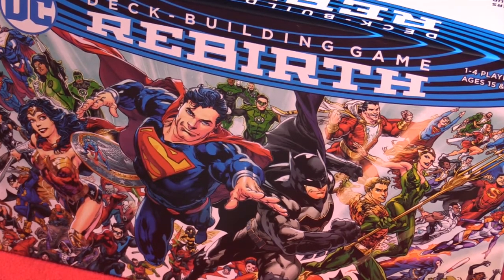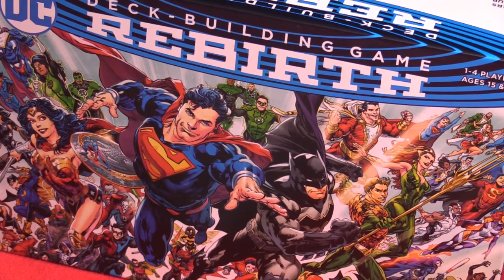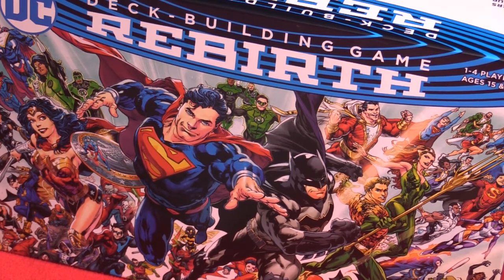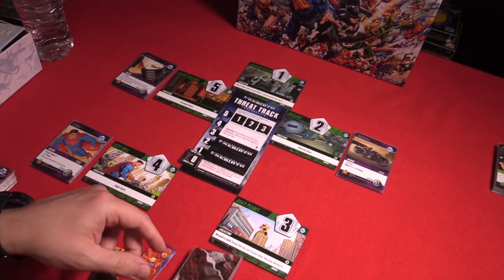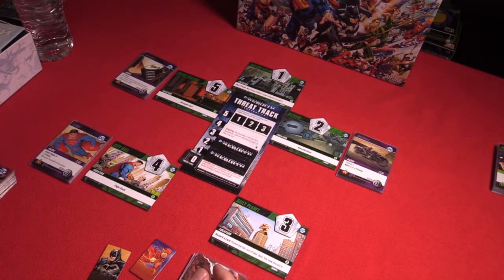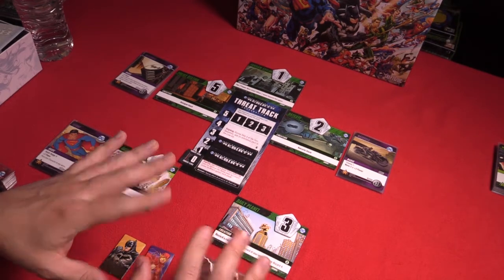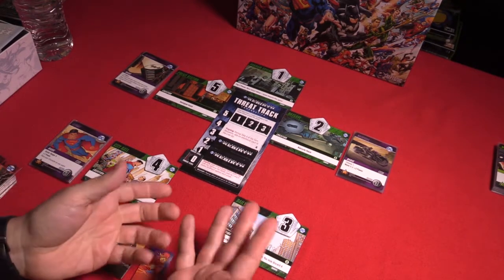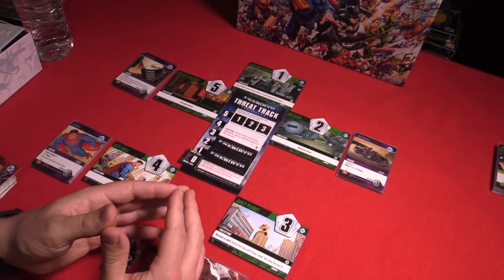DC Deckbuilding Game Rebirth - Solo (by Black Belt Gaming)